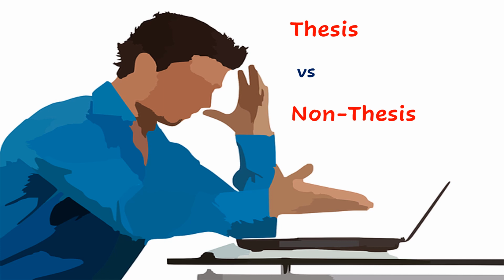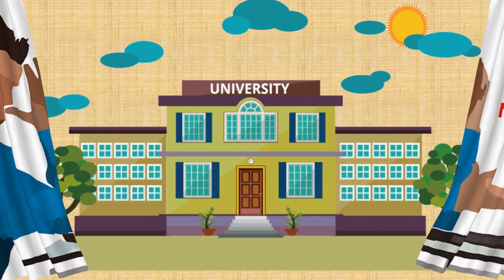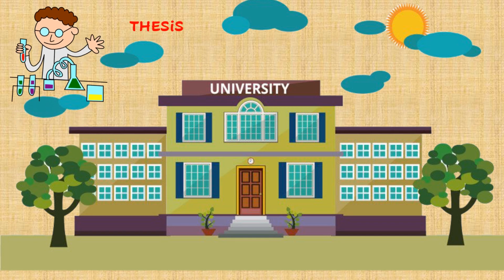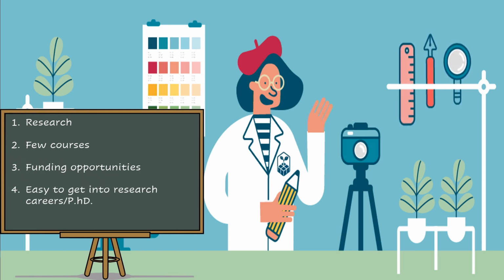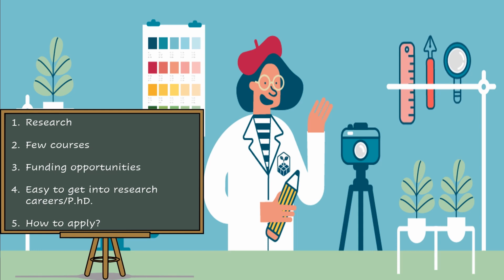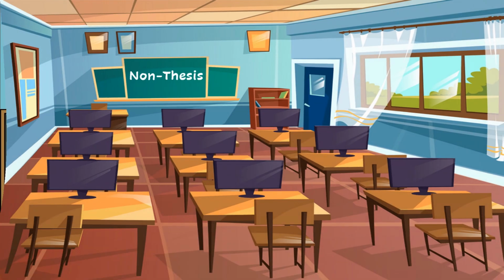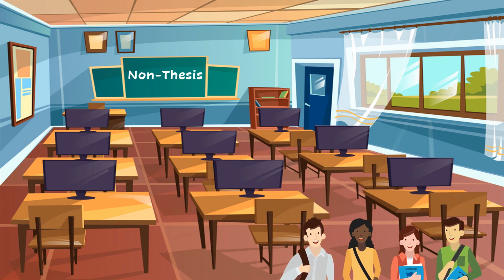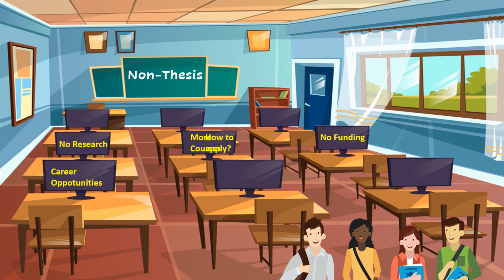Thesis or Non Thesis? Which one is better?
Thesis vs Non-Thesis - Which one?
This video explains basic differences, advantages and how to apply to either programs.